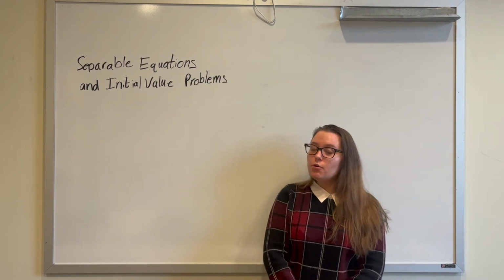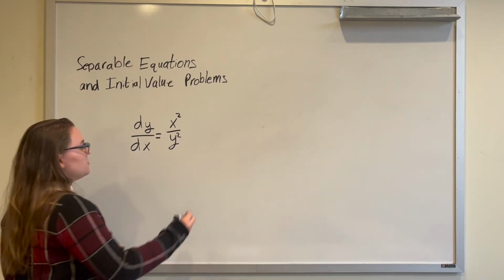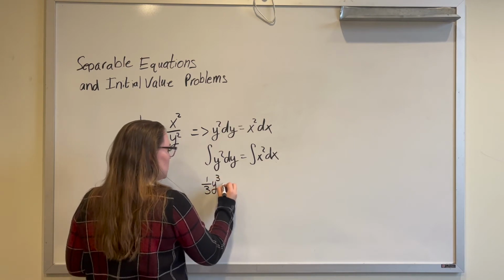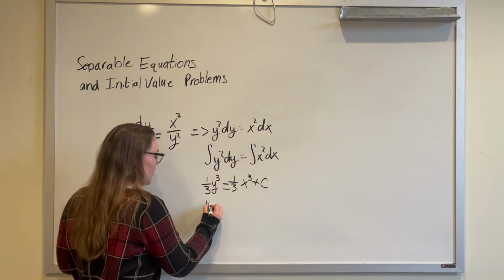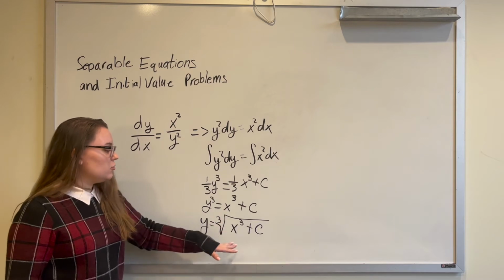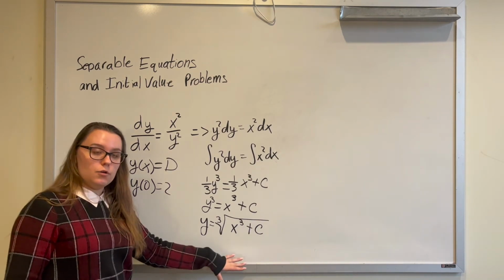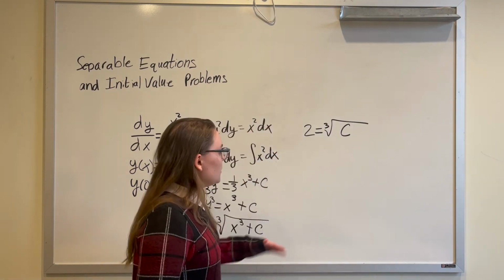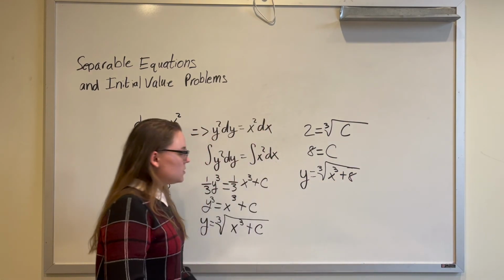A Crash Course on Separable Equations and IVPs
In today's crash course lesson, I talk about separable equations of the form dy/dx=f(x,y) and initial value problems of the same form. We look at the example dy/dx=x^2/y^2 to find its general form, then give it an initial value y(0)=2 to make it an initial value problem.